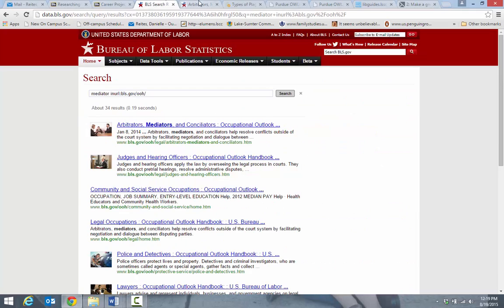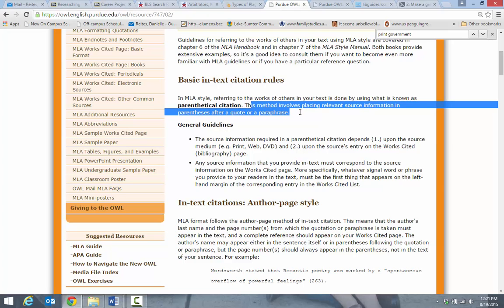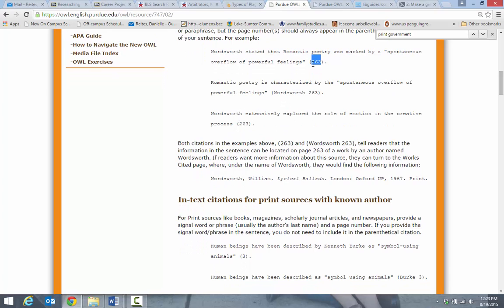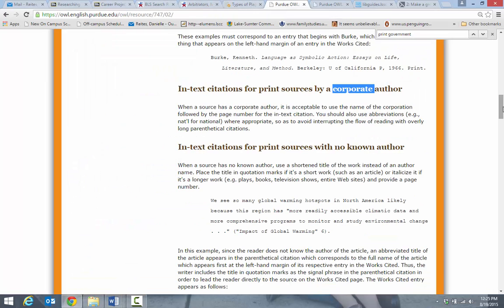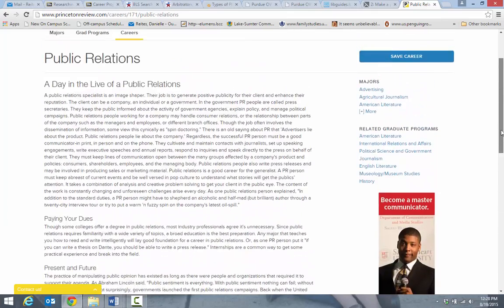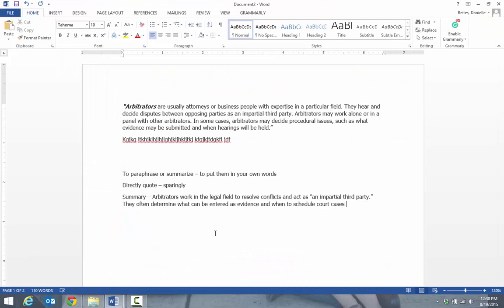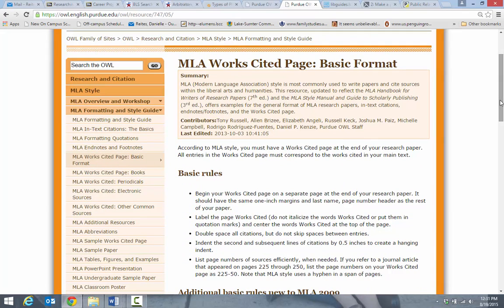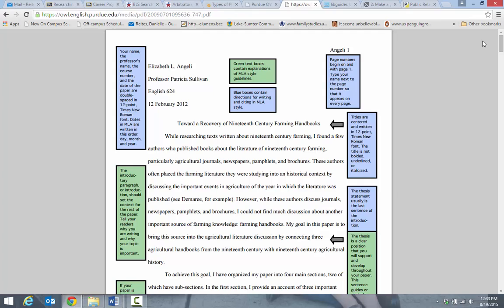Researching Ethically, Part 2, Citing In-Text